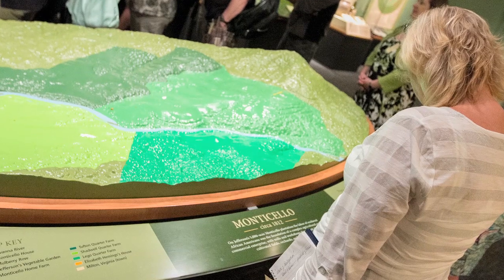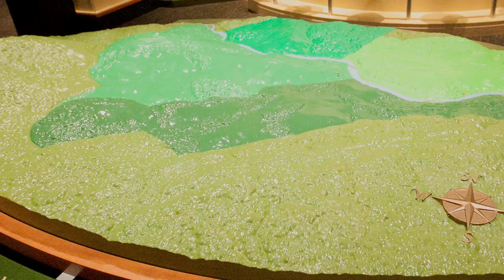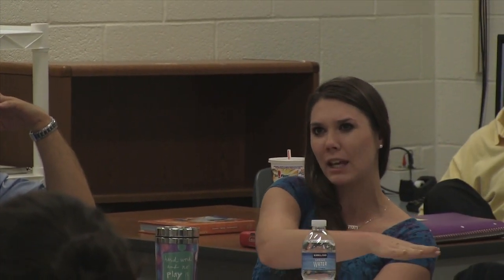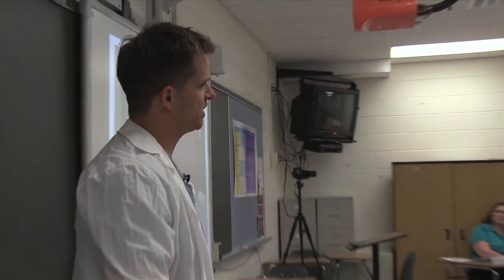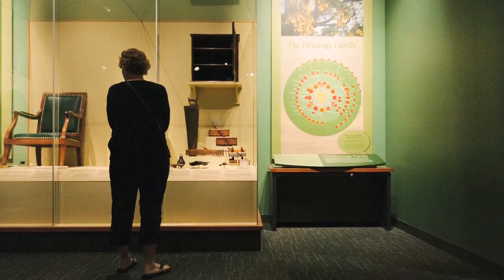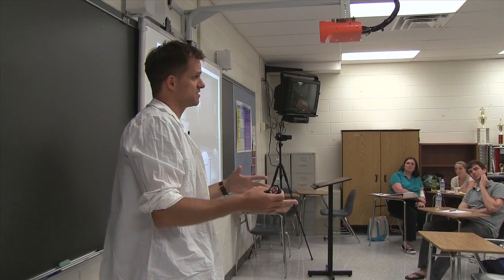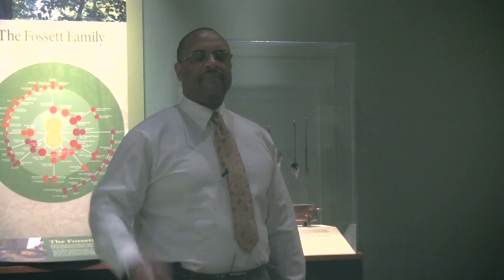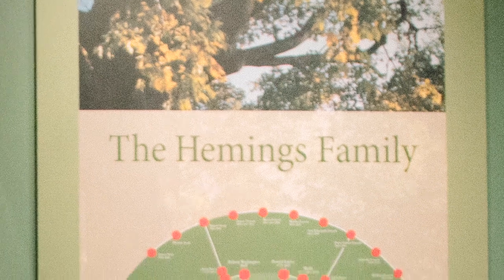Project Spotlight - Paradox of Liberty - Framing the Lives of the Enslaved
Rex Ellis, Associate Director for Curatorial Affairs at the Smithsonian National Museum of African American History and Culture, guides educators through the exhibit "Paradox of Liberty," exploring the lives of Thomas Jefferson and his enslaved workers. After the visit, historian Christopher Hamner leads a discussion. How did the exhibit depict Thomas Jefferson? How did it approach the lives of his slaves? How is the context of the exhibit important?